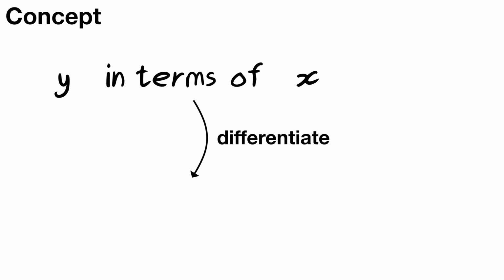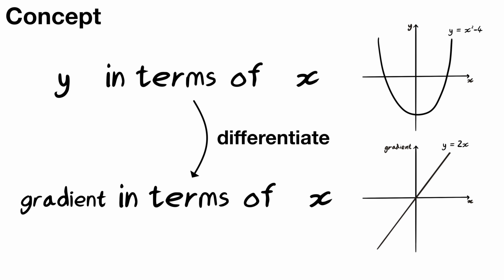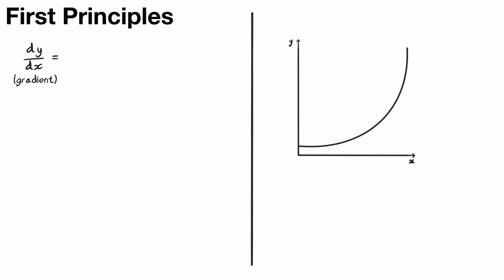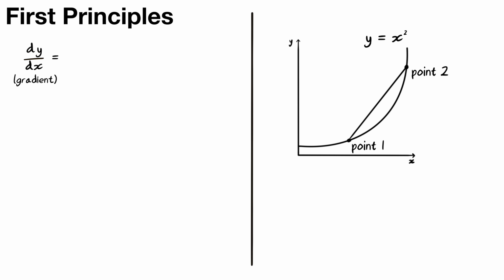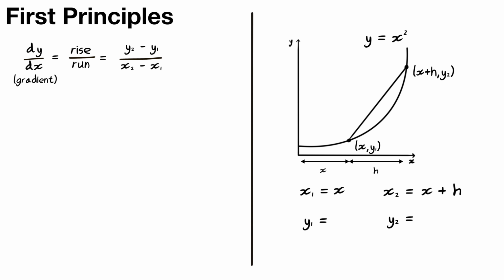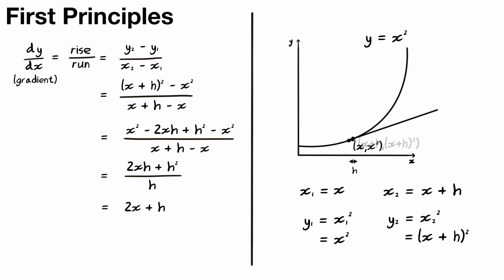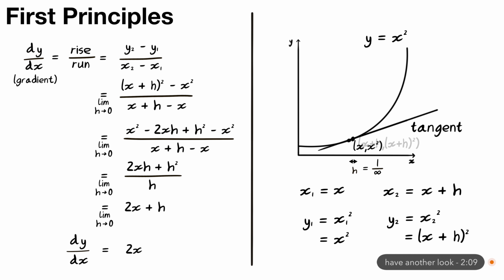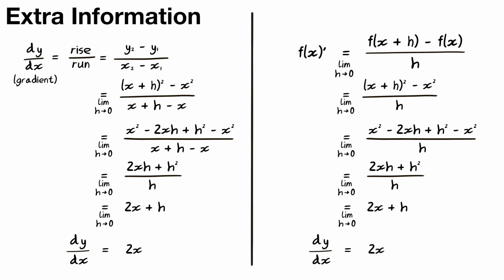Differentiation from First Principles - a simple explanation of how it works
This video provides a visual explanation for differentiation from first principles (the proof for differentiation), in order for you to be able to understand where the process comes from.  Once you can see what is happening it is actually fairly simple and very intuative.

I have aimed to make this explanation fairly basic and very understandable for any one who already understands how you find a gradient by drawing a tangent to a curve.

This video was made by Maths Visualised.